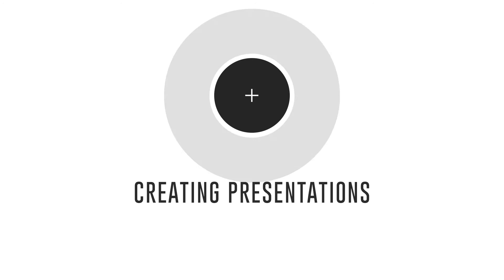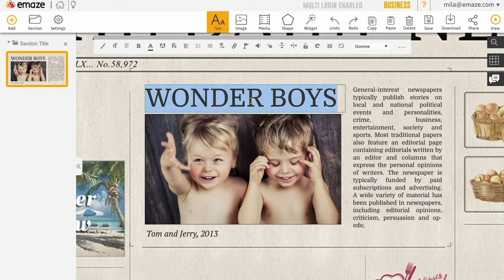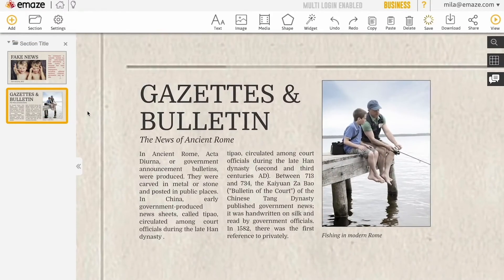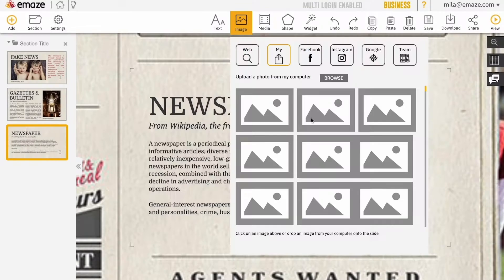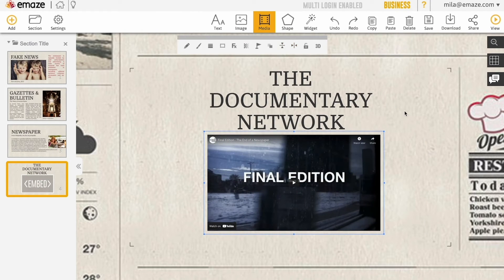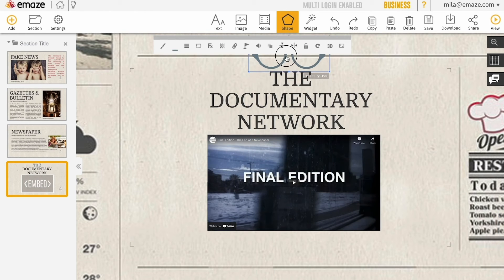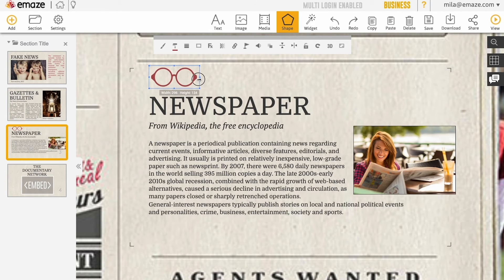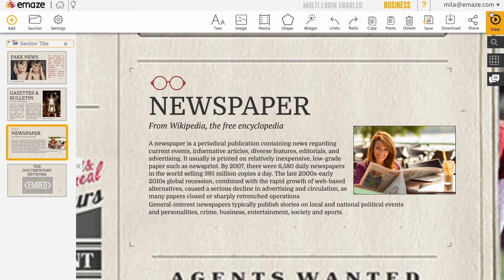Emaze - Creating A Presentation 2022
Emaze is the next generation of online content creation, empowering you to make an amazing impression through design and technology.